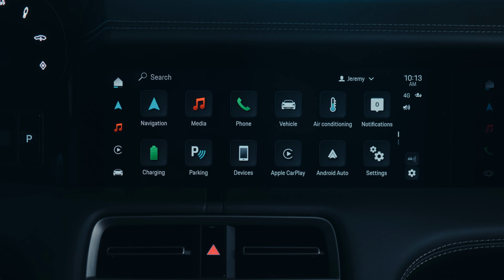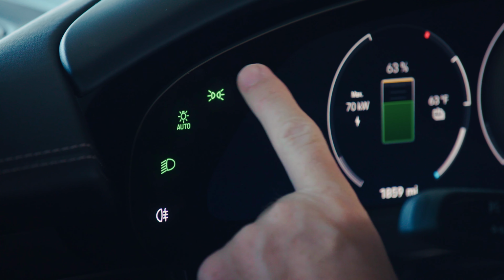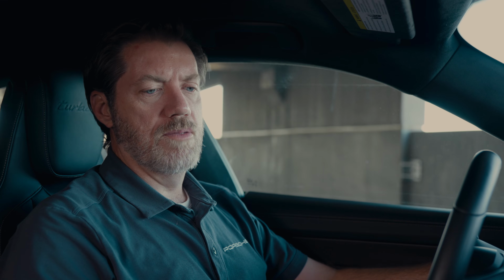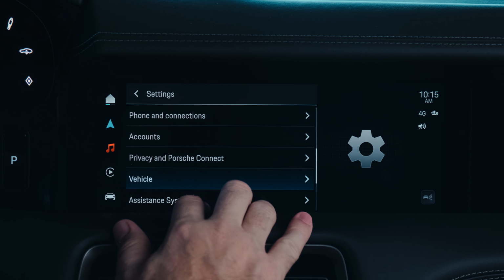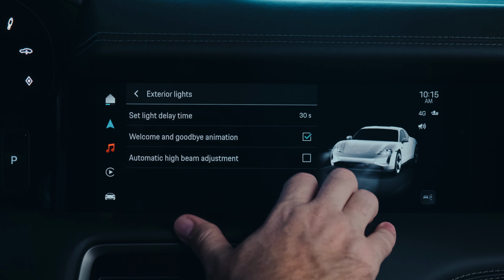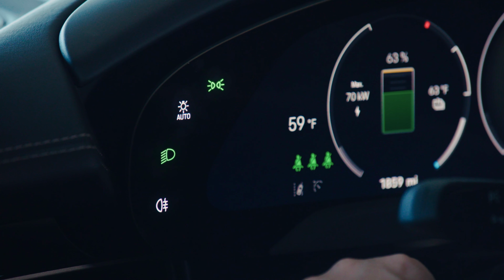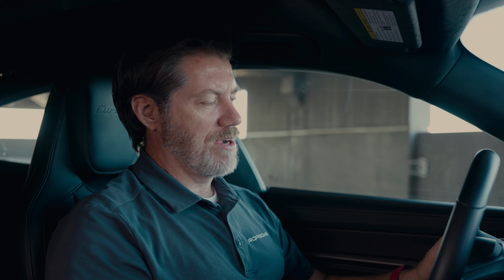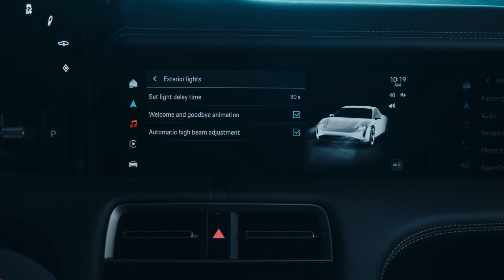Know Your Porsche | Exterior Lighting Settings and Controls on a 2025 Taycan | Taycan Tutorial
Your 2025 Taycan comes with a variety of control options for the exterior lights. Here we'll give you everything you need to know for front and rear lighting whether from the instrument panel or via the PCM.